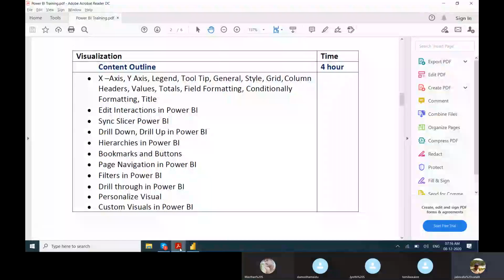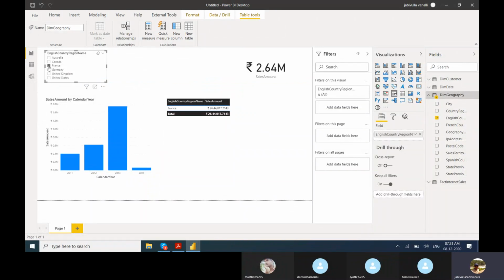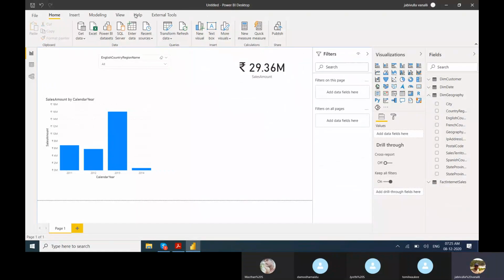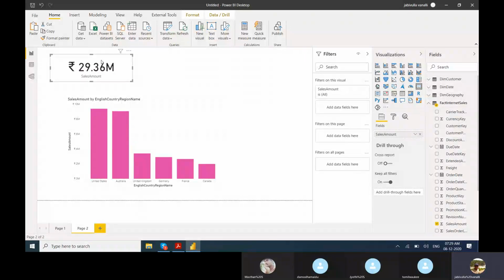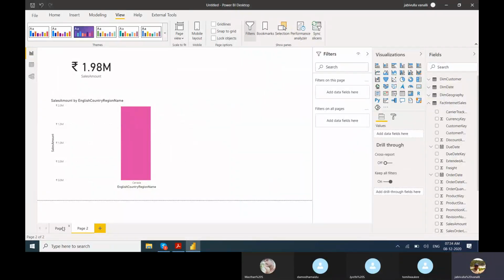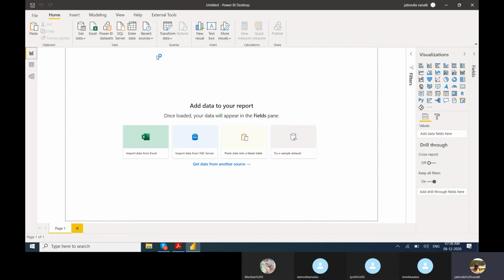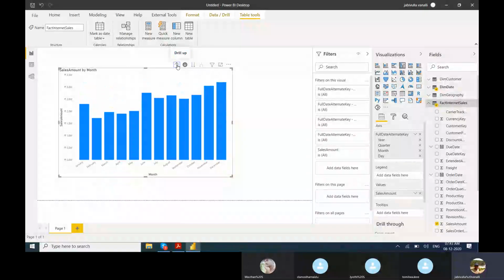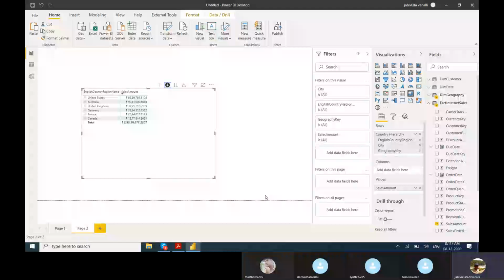Power BI Class 10